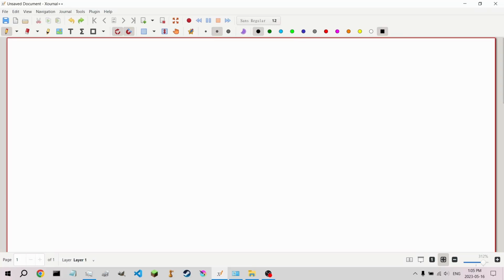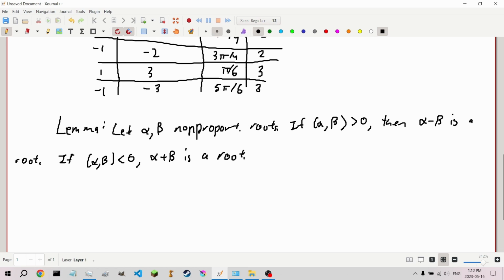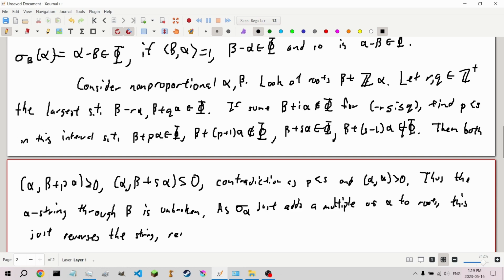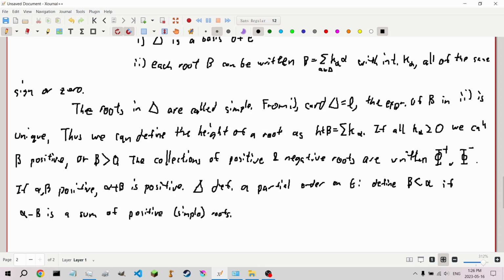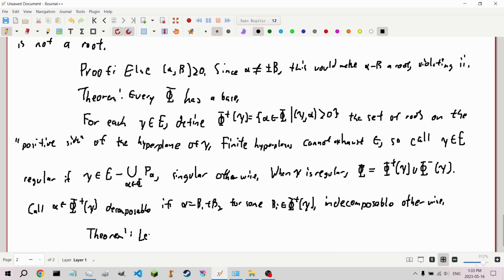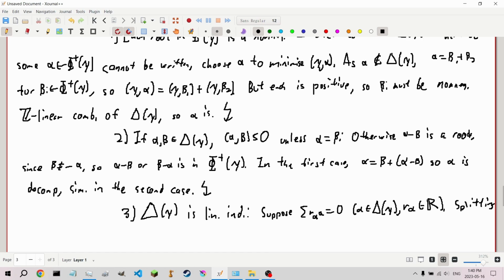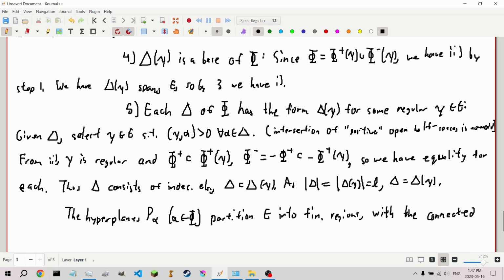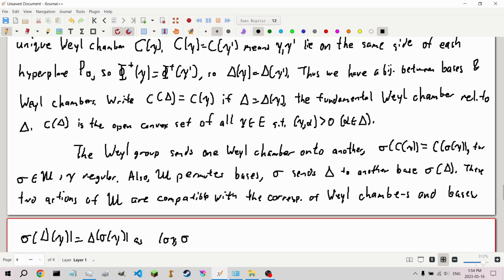weyl group (intro) - lie theory #47